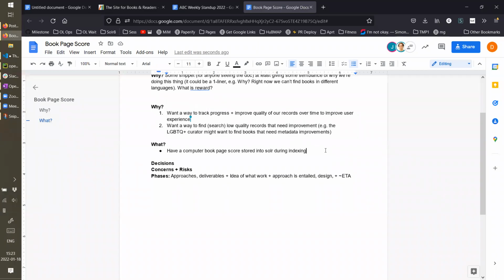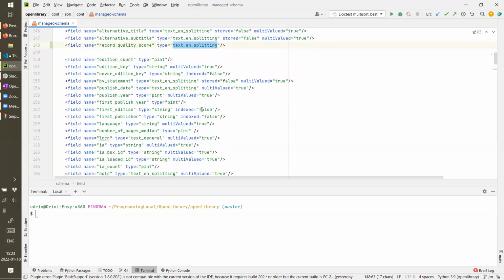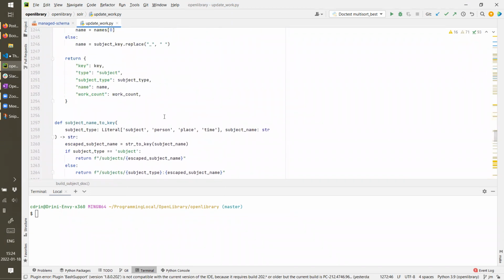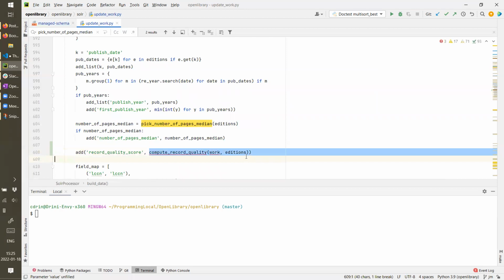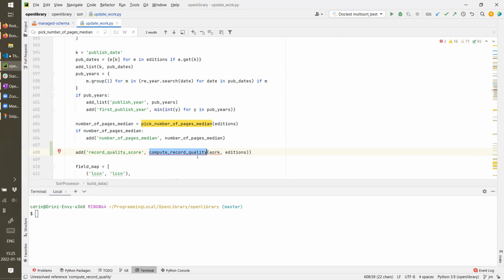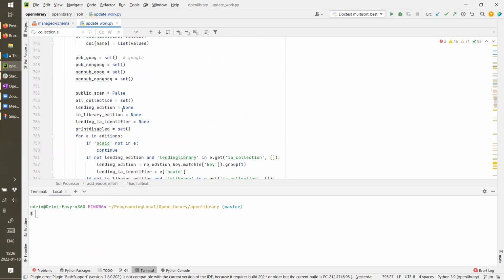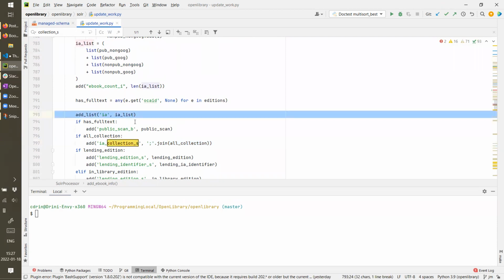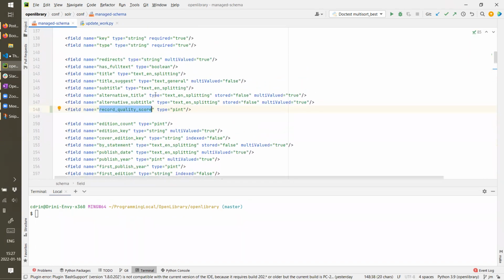Internet Archive: 2022 01 10 openlibrary adding fields to solr search engine